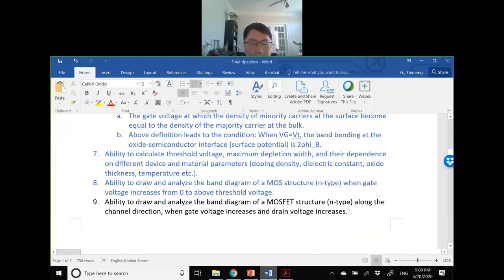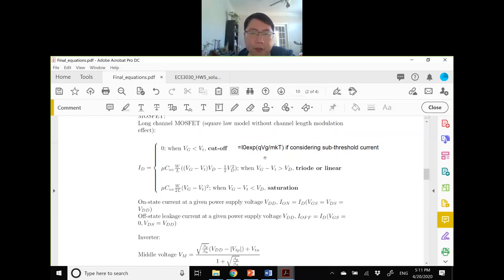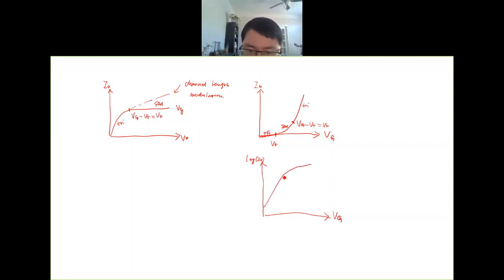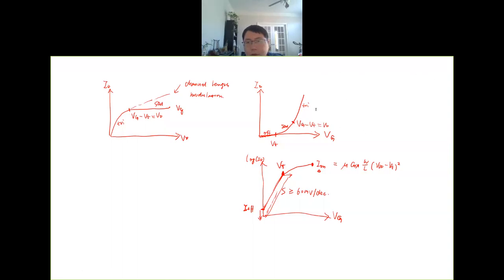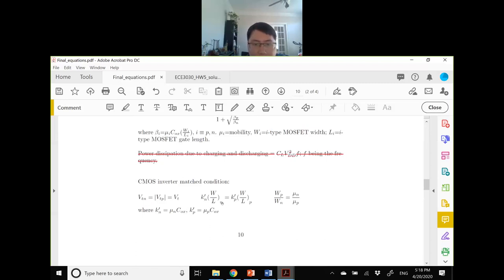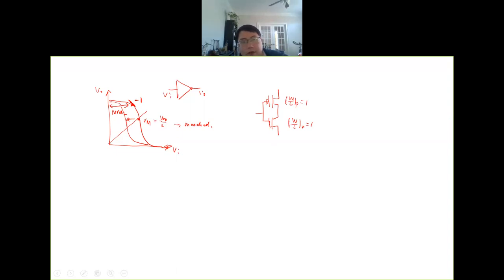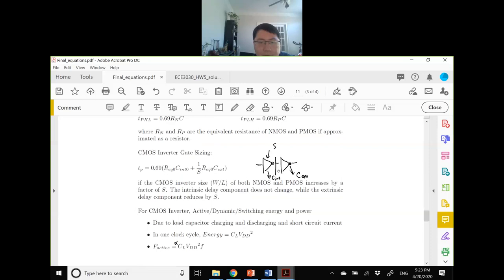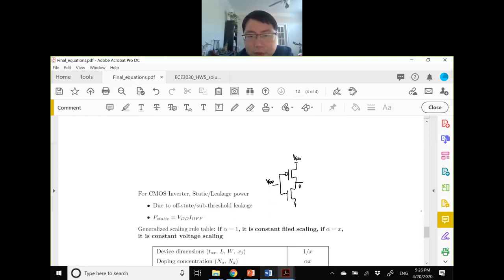Review of Final Exam part2